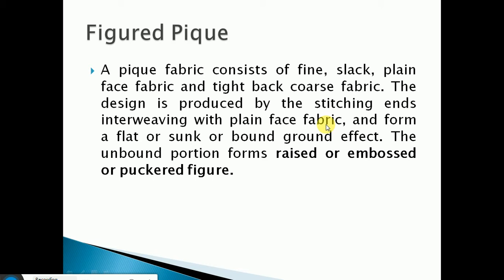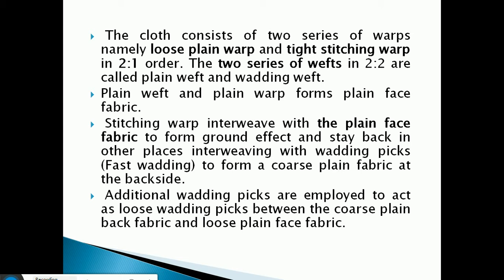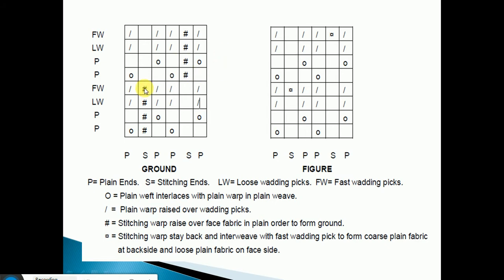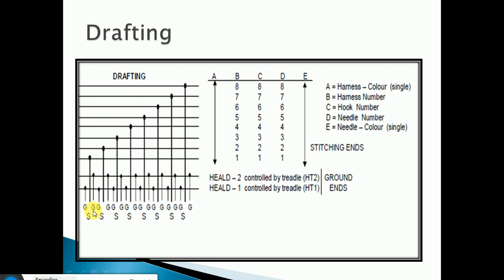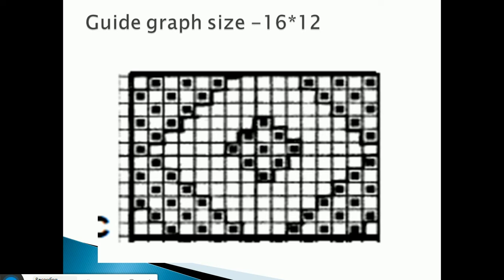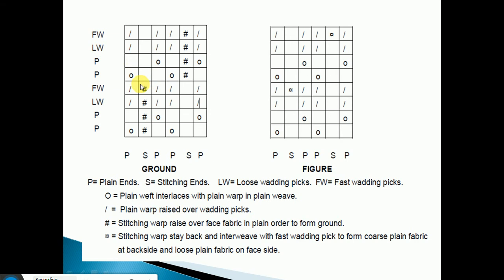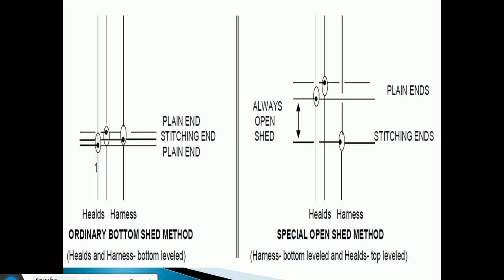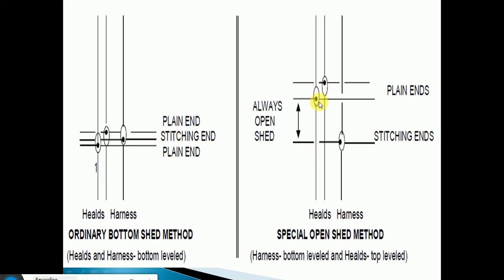figured pique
Figured pique fabric structure and manufacturing methods